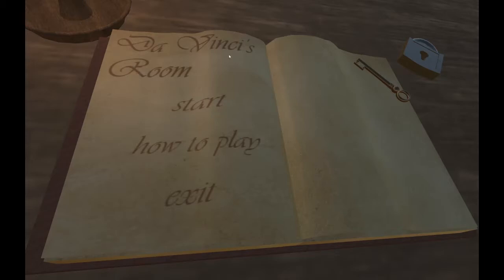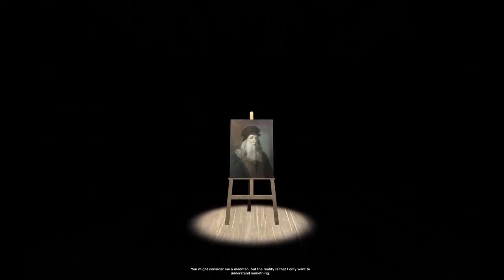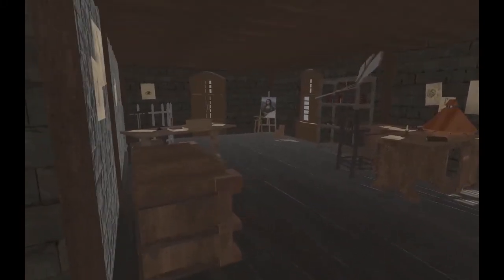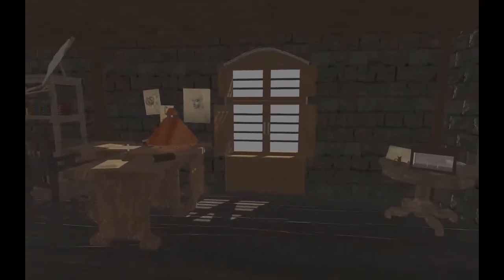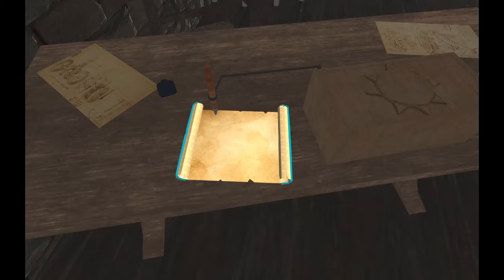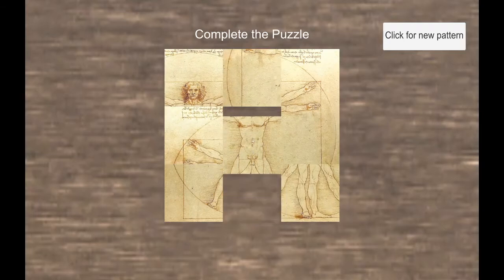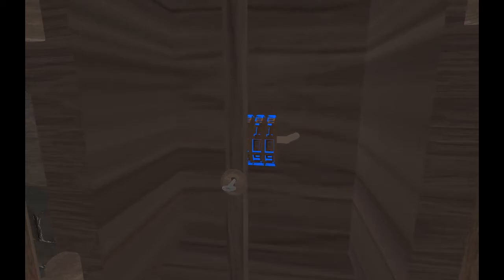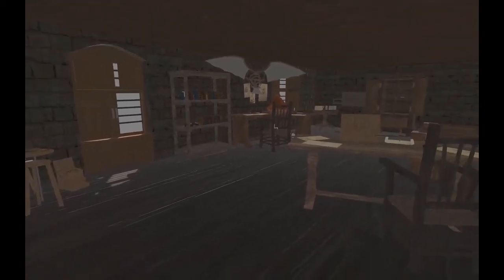Da Vinci's Room - Official Playthrough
Da Vinci's Room is a First Person computer game escape room. In this video the developer Tommaso Villa will detailly guide you through his senior project at WPU.